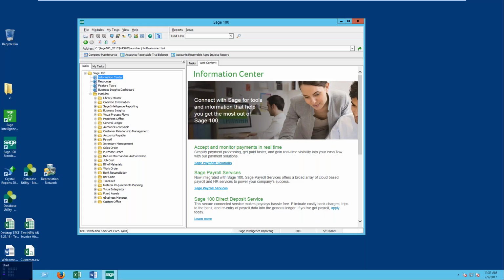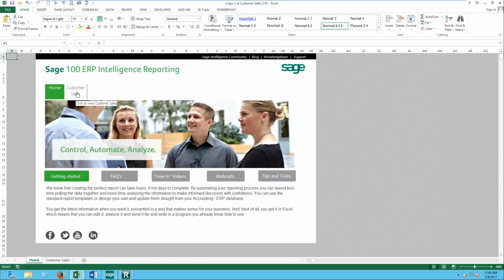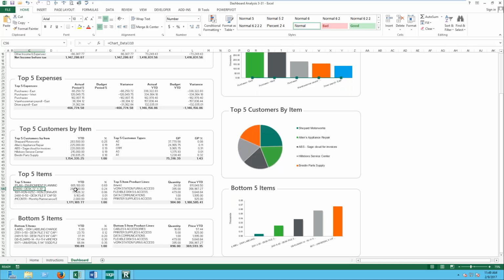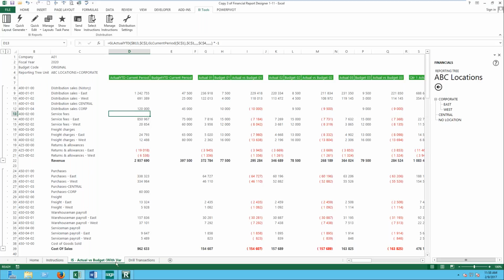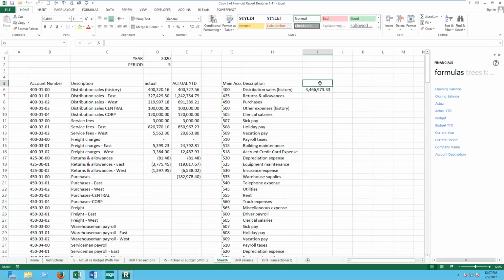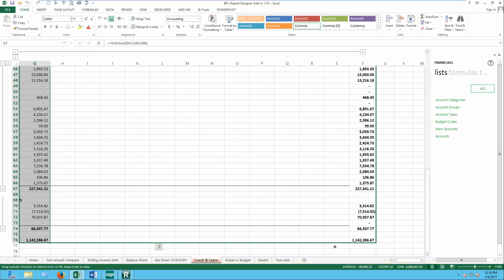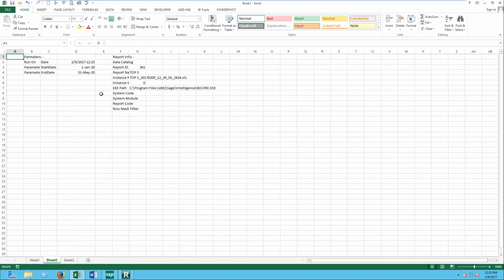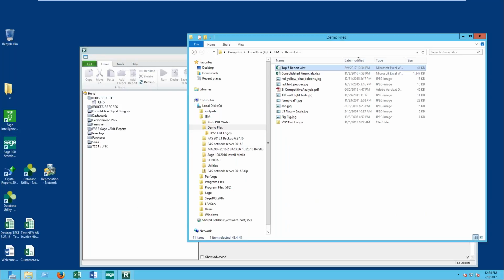What is Sage Intelligence?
Sage Intelligence (formerly known as Sage MAS Intelligence) helps you find the information you need to grow your business – and then makes it easy to share and compare that information with your team using great reports.

Sage Intelligence is:
• Based on Microsoft Excel
• Affordable
• Easy to Use
• Customizable
• Fast

With BI software, you’ll spend less time focusing on time-consuming data collection, so you can spend your time more wisely: analyzing your data and coming up with a killer strategy.

Our diverse professional staff is uniquely qualified to support all major areas of business technology including Customer Relationship Management (CRM) and Accounting and Operations (ERP). We also implement the most widely-used business and accounting software applications on the market including Acumatica, Sage 100, Sage ERP, Sage CRM, and Microsoft Dynamics CRM.